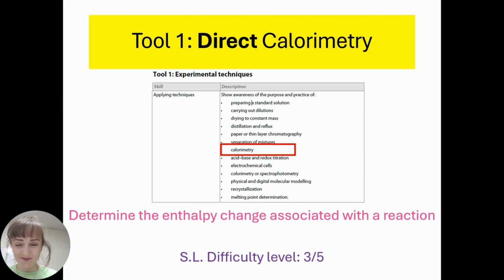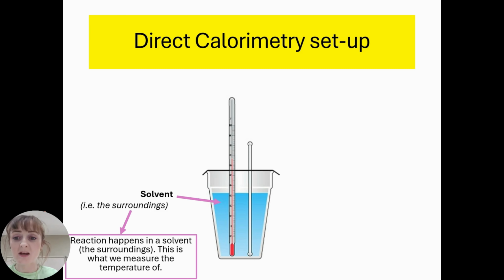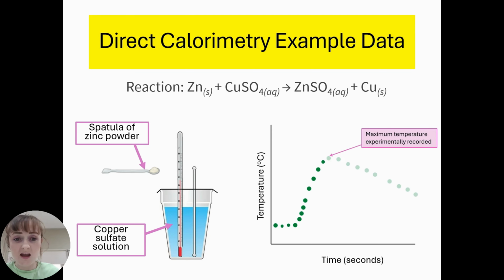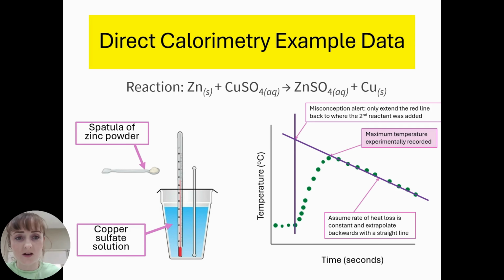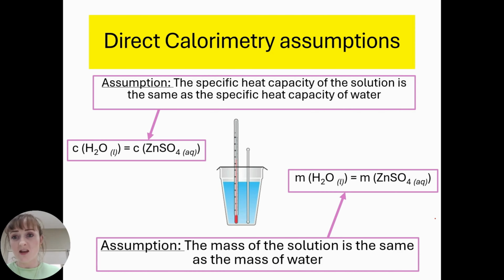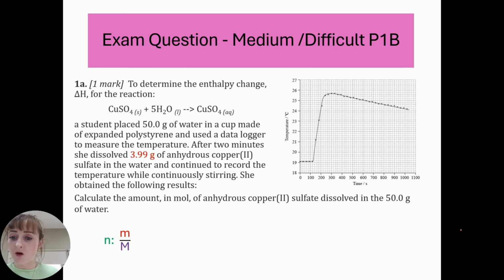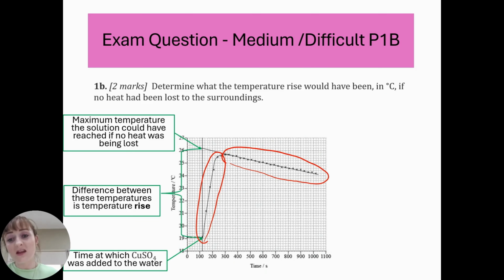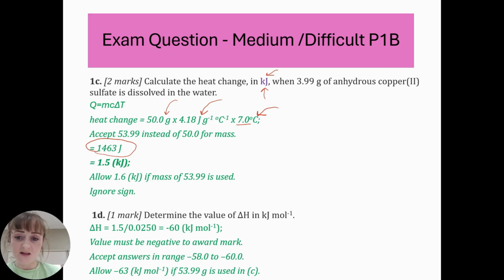Tool 1 Direct Calorimetry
Learning Outcome:
* Determine the enthalpy change associated with a reaction

For this PowerPoint and more exam questions see my store on TeachersPayTeachers (Maeve-McKeogh)